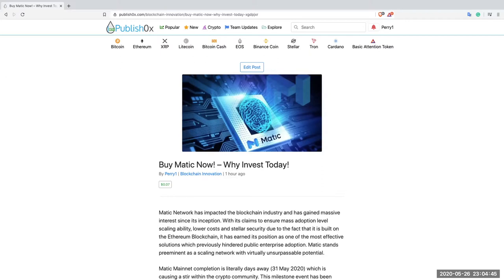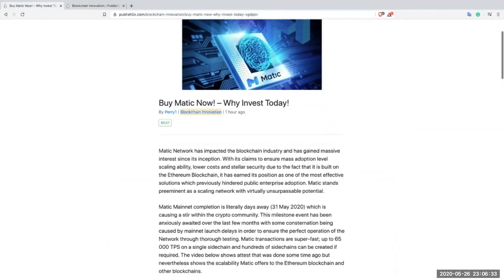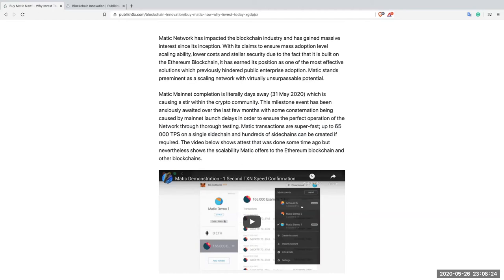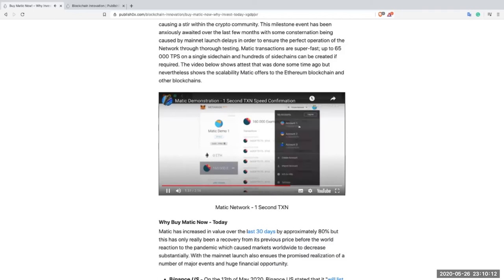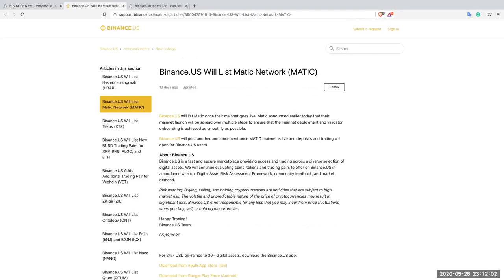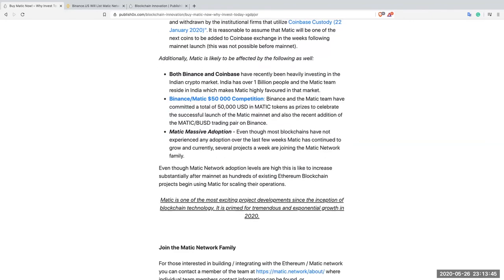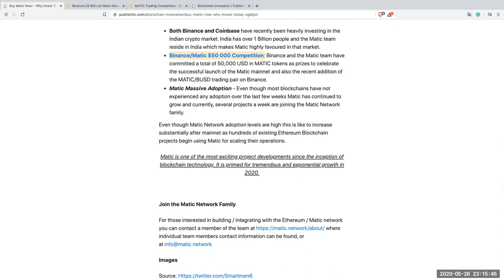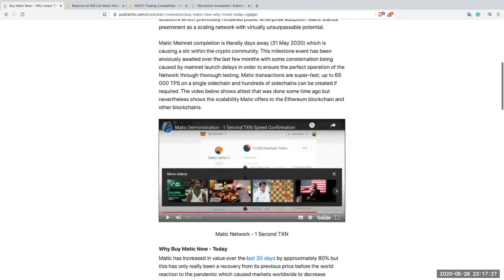Why Invest in Matic Now (Today)! - Matic Network - 1 Sec TXN - $50 000 Binance Comp - Mainnet 31 May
Matic Network has impacted the blockchain industry and has gained massive interest since its inception. With its claims to ensure mass adoption level scaling ability, lower costs and stellar security due to the fact that it is built on the Ethereum Blockchain, it has earned its position as one of the most effective solutions which previously hindered public enterprise adoption. Matic stands preeminent as a scaling network with virtually unsurpassable potential.